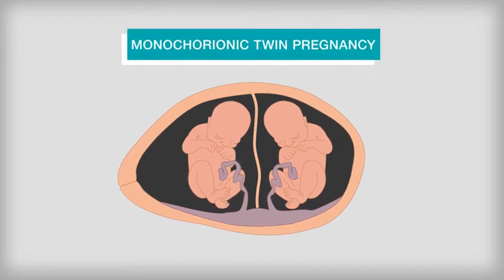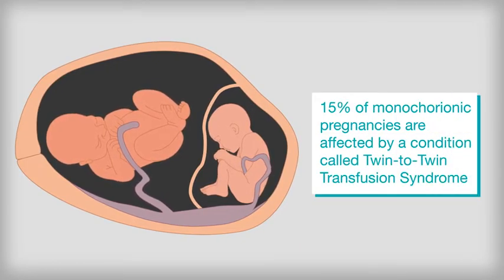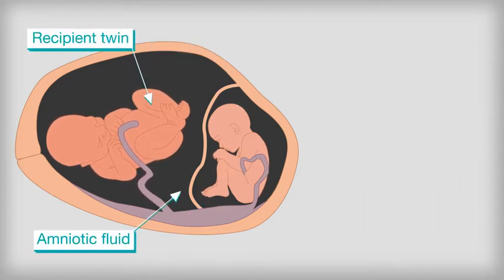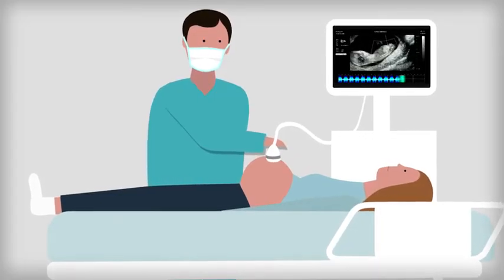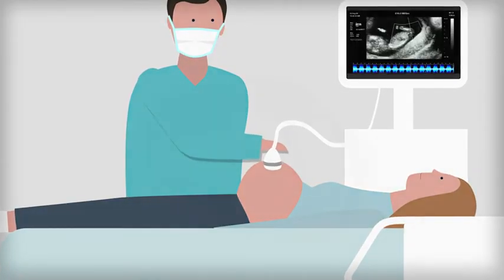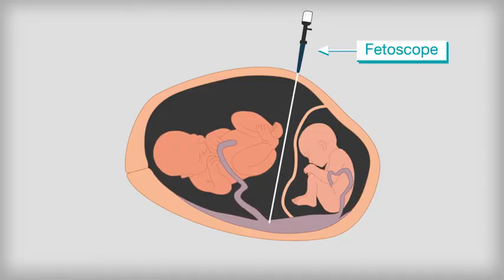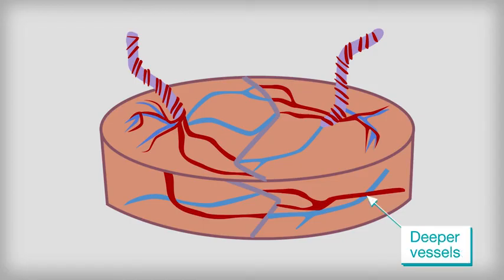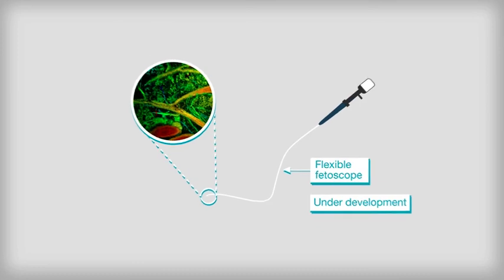What is Twin-to-Twin-Transfusion Syndrome?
Twin-to-Twin Transfusion Syndrome, or TTTS, is a condition that can affect twins which share a placenta during pregnancy. The placenta plays an important role in supplying blood and oxygen to the babies before birth, but sometimes an imbalance can develop which affects the development of both twins.

This animation explains treatment options for Twin-to-Twin transfusion syndrome.

For impartial support and advice, you can contact Tamba, the national charity for twin pregnancies.

GLOSSARY

Twin-to-twin transfusion syndrome: A complication which can develop during monochorionic twin pregnancies which share connections on the placenta. The syndrome causes an imbalance in the flow of blood and oxygen between twins.

Monochorionic twins: A term for twins which share the same placenta but have separate amniotic sacs.

Transfusion: the transfer of fluid, usually blood, through a vein or artery

Anastomosis: Connections between blood vessels

Fetoscope: A type of surgical device which is used to see inside the body and deliver treatment for fetal procedures.

Blood pressure: Blood pressure is a measure of the force that your heart uses to pump blood around your body.

Amniotic fluid: the liquid that surrounds and protects babies during pregnancy

Laser coagulation: A type of surgical procedure which uses laser light to close and seal blood vessels.

Ultrasound: Ultrasound is a widely used method which is used to monitor the baby’s progress during pregnancy. Most mothers have an ultrasound at several points throughout their pregnancy. The method uses soundwaves which reflect against the body to create a picture of the internal organs. A sonographer will usually perform this kind of scan.

LINKS